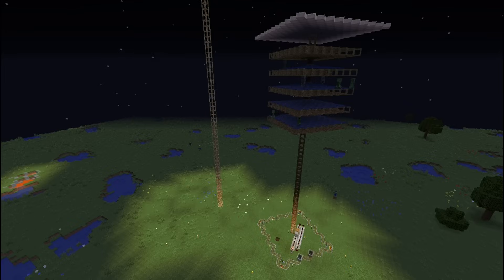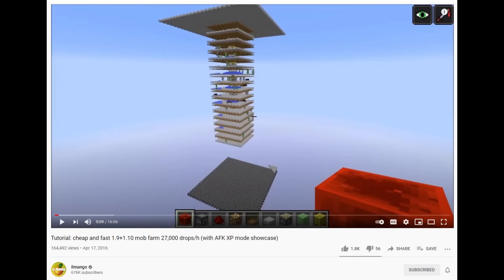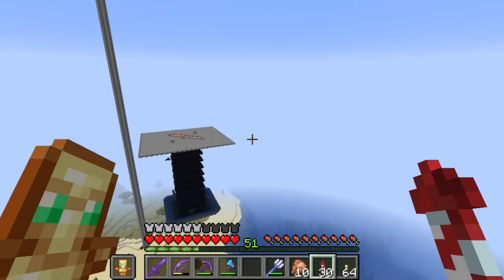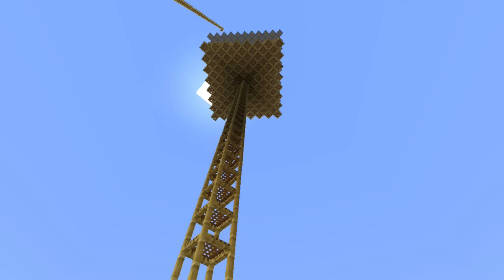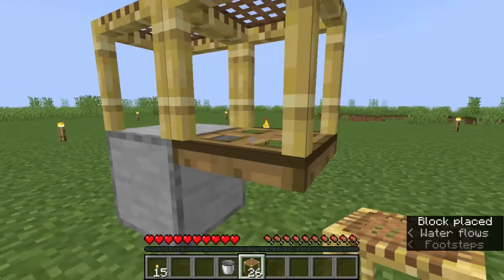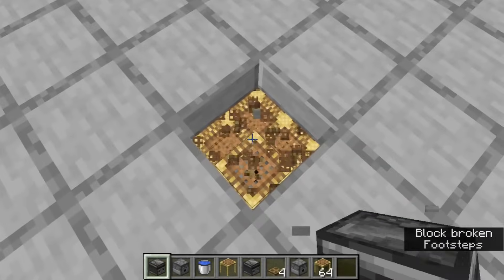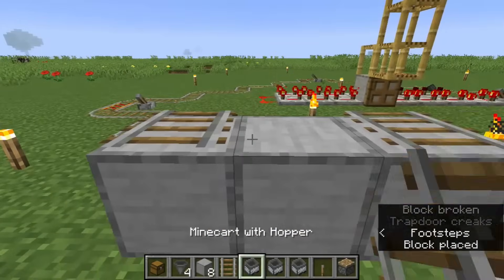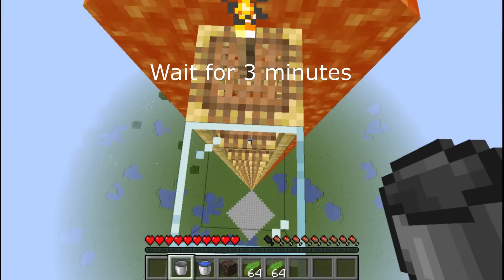Minecraft Elegance: Instant Mob Farm with Scaffolding (Java 1.16-1.19.2*, DOES NOT WORK IN 1.19.3+)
IMPORTANT: Starting in 1.19.3, mobs no longer spawn on scaffolding.  In this case, just build the spawning platforms with top slabs instead of scaffolding. The central signal tower of observers, dispensers, scaffolding blocks remains the same.

A mob farm design that is optimized for ease and speed of build while remaining expandable to up to 18000 drops per hour (in 1.16 and 1.17) in a single tower (25 platforms) without digging a perimeter.  * In 1.18+, the farm produces 13500 drops per hour (including 3000 gunpowder, 2700 bone, and 2000 string per hour).  Jungles are much easier to find in 1.18 and are commonly located next to deserts.

0:00 Intro
1:08 Materials list
1:21 Design and special features
4:58 Build tutorial
8:59 Bubble Column Upgrade

FINDING BAMBOO
Bamboo can be found in jungle biomes and in shipwrecks.  In 1.18, jungles are far more common and are often located next to large deserts.  Pre-1.18, you can search for a jungle biome by following the coast of an ocean in a boat or by "water skiing", which is a superfast swimming technique:
Stop by any shipwrecks that you see along the way.  Underwater shipwrecks can often be seen more easily at a distance because the distinctive shape of the ship offers contrast against the distant underwater background.  For example, the outline of the bow can can be seen at 0:31 to
0:35. Bamboo might be found in the supply chest, which is located right behind the mast near the bow of the ship:
You'll need to search 6 or 7 of these chests on average before finding bamboo, and not every shipwreck will have a supply chest.  Still, odds are that you will find bamboo in a shipwreck before you come across a jungle biome, as not every ocean will have a jungle coast, so following the coast of just one ocean does not guarantee that you will find a jungle.
Dolphin will also lead you to underwater chests if you give them raw cod or salmon, but the chest may be that of buried treasure or ocean ruins, and not necessarily that of a shipwreck.

STOPPED MINECARTS
Some mobs may survive the fall and stop the hopper minecarts temporarily.  However, mobs avoid standing on rails, so the interference tends to be brief.  A mob that falls next to a stopped minecart will restart the minecart, and if either minecart is moving, the other will be restarted as well.  Inside the rail loop, place a turtle egg on top of a fence post (or wither rose or sweet berry bush) to lure zombies away from the rails (see screenshot in Note 4:30 below).  There is enough spare capacity in the collection system to address any brief backlog of drops.

NOTES
0:05 This basic farm produces up to 3300 drops per hour, but operates at that rate only at night.
3:20 The explanation in the video is a simplified version.  The 3 pulses visible from the redstone lamp actually corresponds to a series of changes in the flowing water.
4:30 The 92.5% collection efficiency can be improved to 98+% by placing soul sand under the rails and also replacing any block next to the soul sand that is adjacent to 2 rails:
Soul sand prevents items from "splattering" when a mob dies from fall damage. Alternatively, a 5-wide diamond frame of hoppers will collect over 99% of drops.
4:58 If building in a desert, be sure to double check the biomes in the area of your build, as the beach biome will look very similar but produces zombies instead of husks.
6:29 Shut off the clock first, before working on expanding the farm.
6:49 Extending the roof out to 25 blocks from the center technically would be best for spawn rates to take advantage of all pack spawn possibilities, but the improvement is tiny for a lot of material and effort.
7:09 The optimum delay is probably 14 repeaters at full delay, instead of 13, but I kept the design at 13 to keep the layout of repeaters simple.
7:28 The powered rails are 9 blocks away from the trapdoor, meaning that there are 8 blocks in the space between the trapdoor and the powered rail.
7:44 This is a hopper *minecart* unloading system, not a "hopper unloading system".  You may not need to install the unloading system at all if you don't afk for long.
8:33 A pillar from the roof to AFK point, like at 3:12, is technically better for spawn rates than using a bridge, but the difference is not practically noticeable.
9:14 Lava flows down at 1.5 sec/block, so it takes a little over 3 min for the lava to reach the ground.